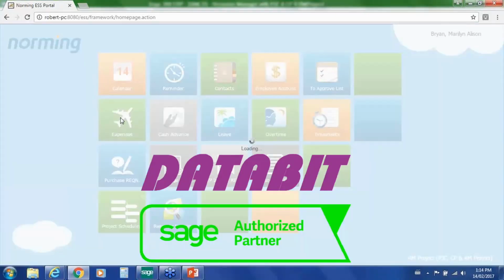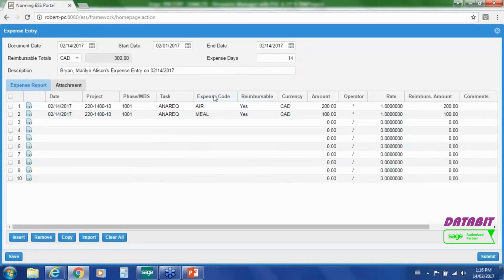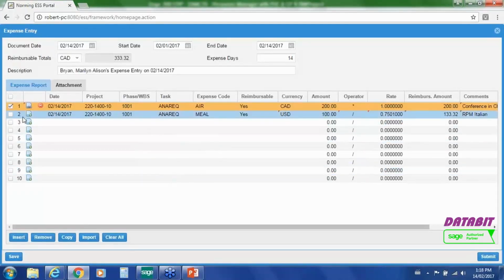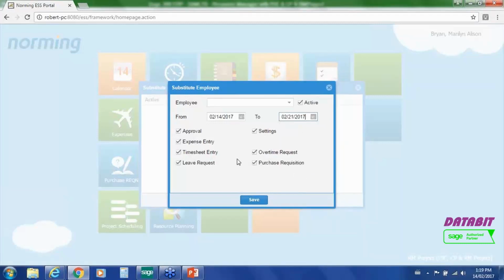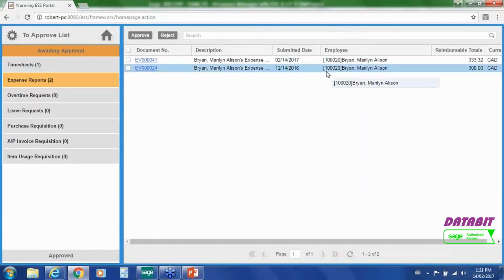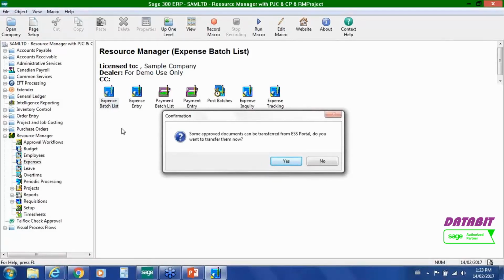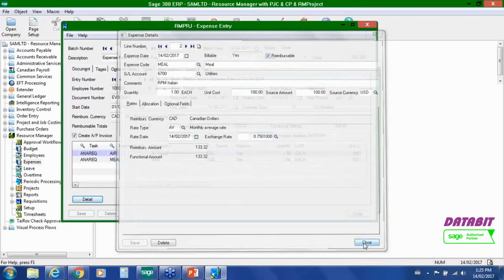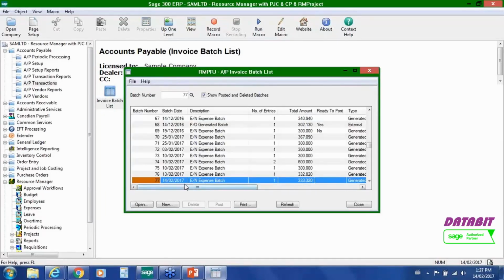NRM Expenses Requisition using browser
Norming Resource Manager Expenses requisition is also accessible via any web browser.